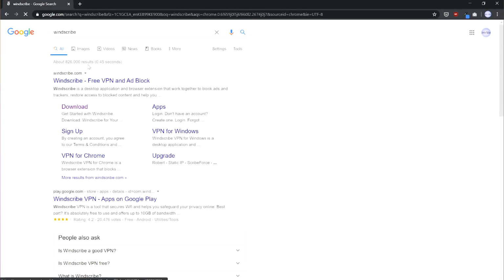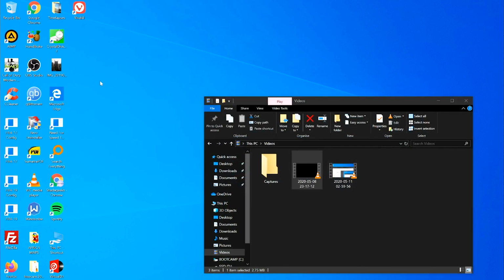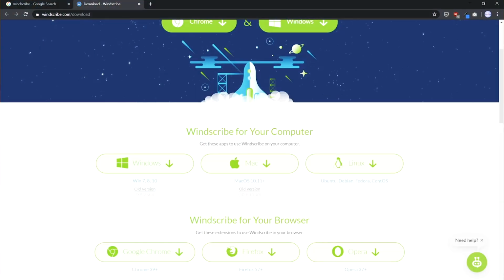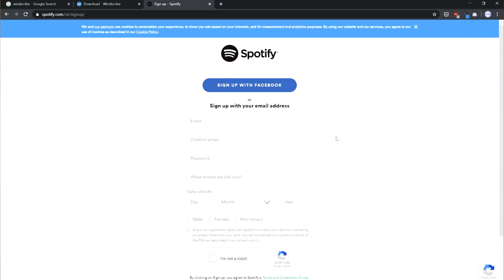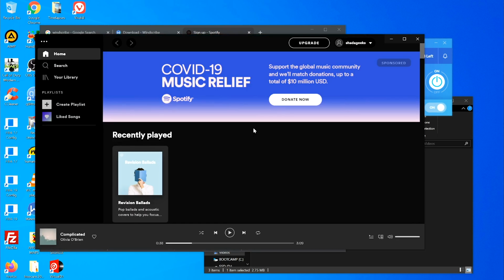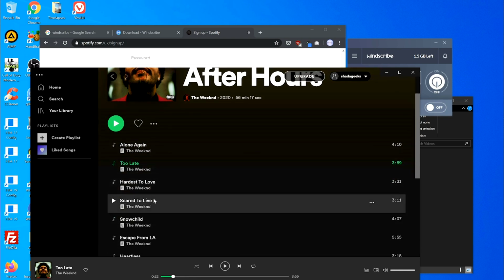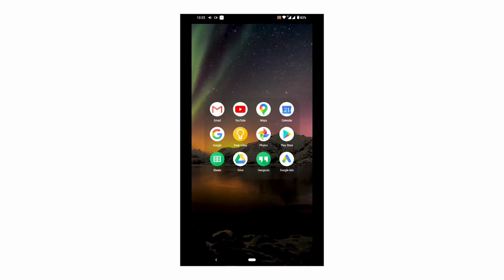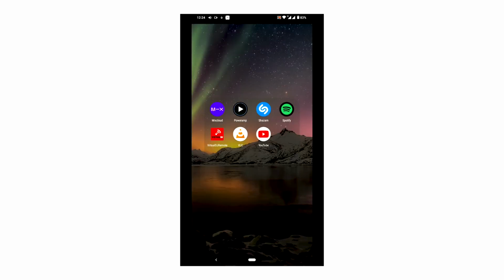How to use Spotify in Kenya and other unsupported regions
This is a quick instruction video on how to use Spotify in a region that is not supported.